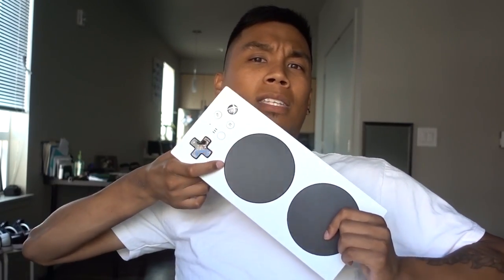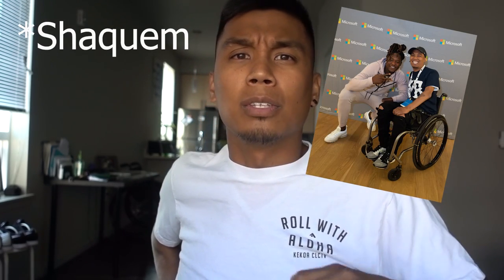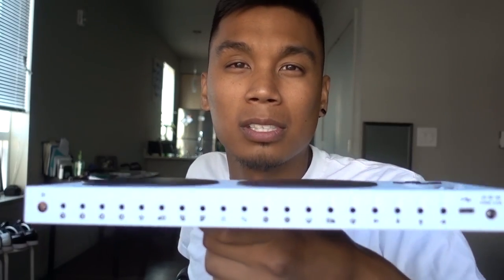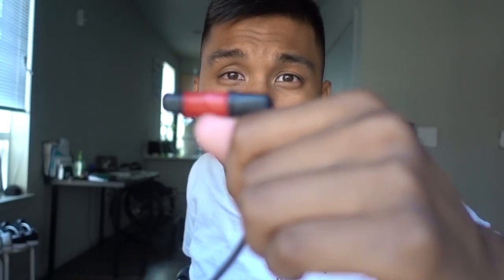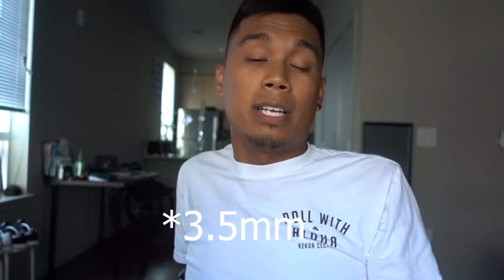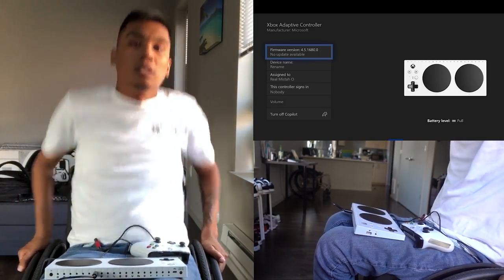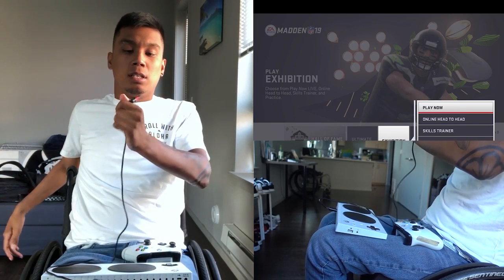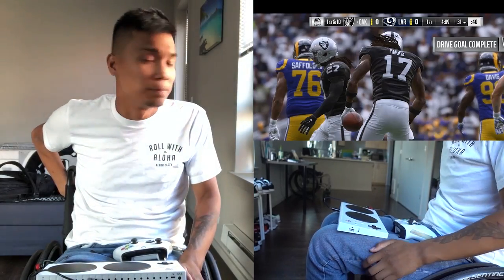Xbox Adaptive Controller | Hands-on by a Quadriplegic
How I set-up and use Microsoft's new Adaptive Controller for the Xbox One. I failed showing gameplay, so if someone knows the best way - let me know.